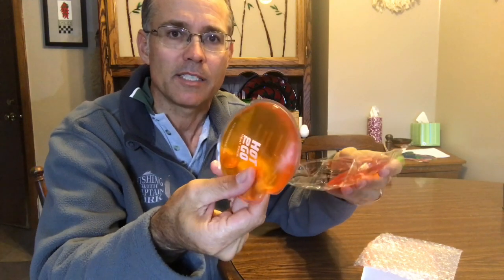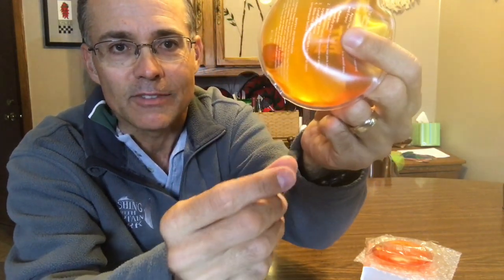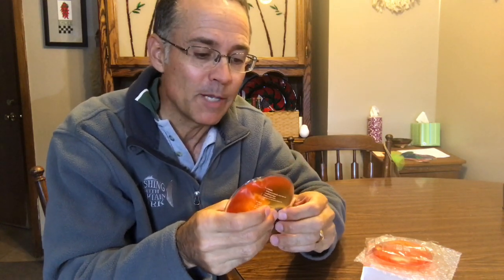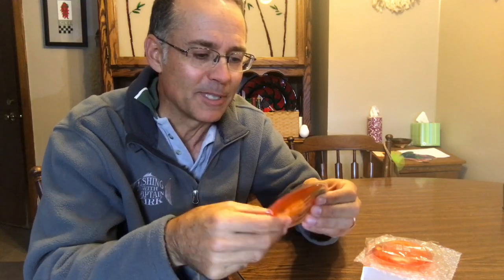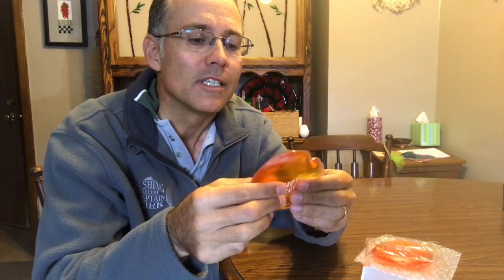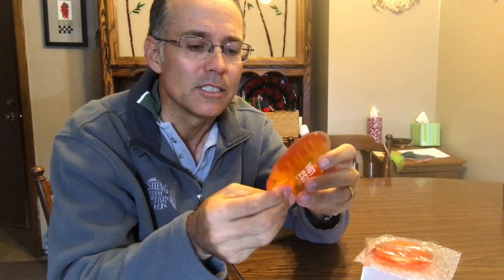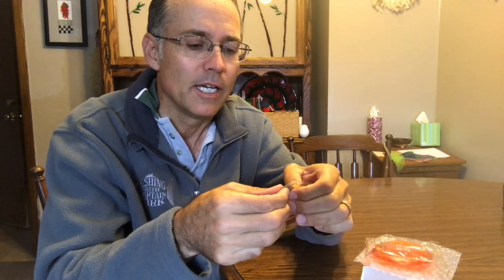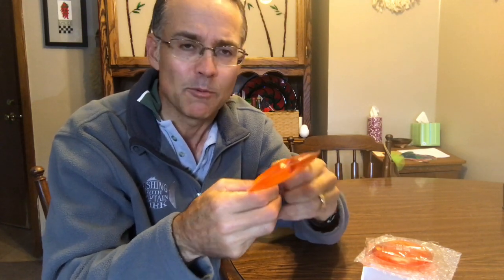Hot To Go Heat Pack Review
Hot To Go Heat Pack Product Review. I was excited to find a good buy on reusable heat packs. These are nice because they work well when wet. I like to use them outside when I'm fishing. They can slide into my mitts and warm my hand. The bad news is these things are so hard to activate. I tried for over 20 minutes before I finally got one to go. My wife tried one for a long time and so did my daughter. They were unsuccessful. On a cold finger day I need them to activate immediately. My wife also suggested to use a hammer. :) After messing around with these for quite some time I figured out that I can use the butt end of a Sharpie marker to get the little disk to bend and activate the product. I have to place the heat pack on something flat and hard, then push the marker end onto the little disk. Not what I had in mind.